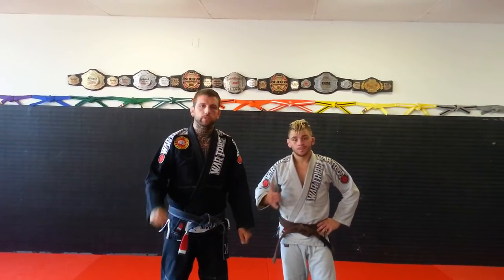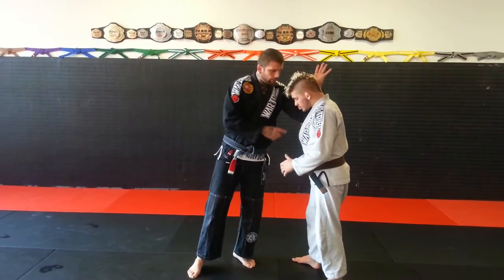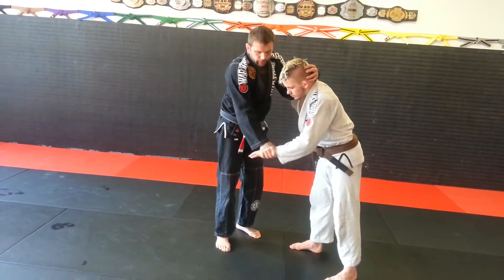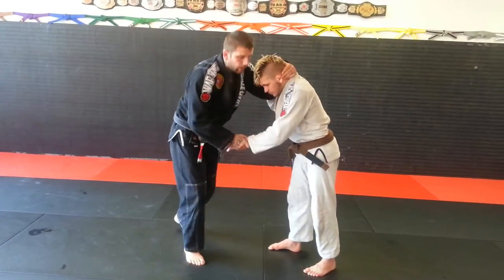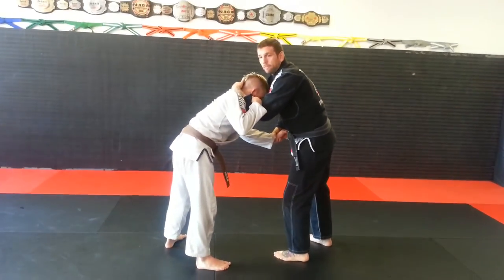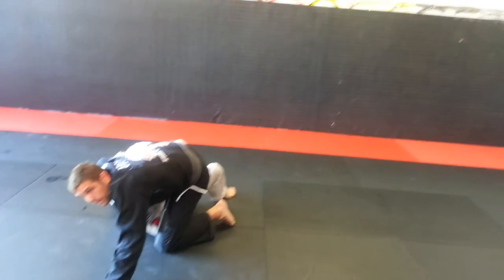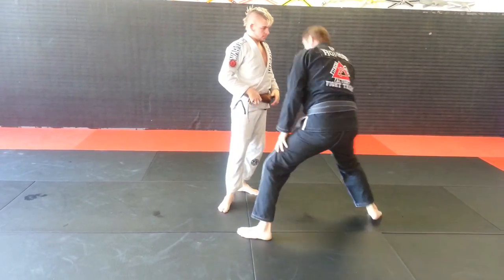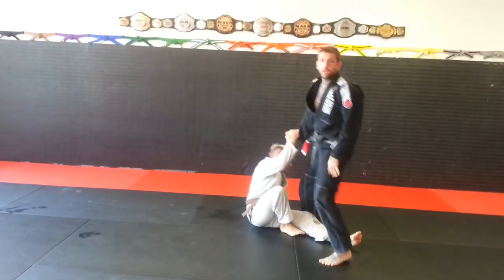Collar Tie Guillotine to Mount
Fitness Fight Factory BJJ instructor Brandon Quick, Colleyville, Texas